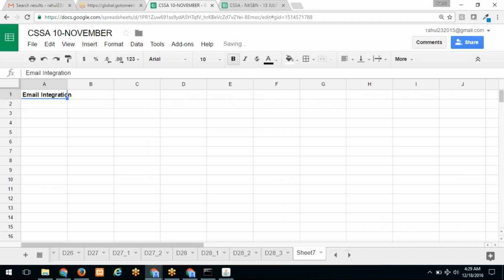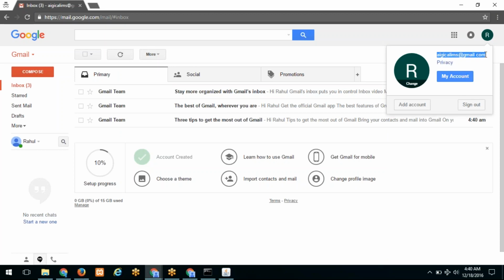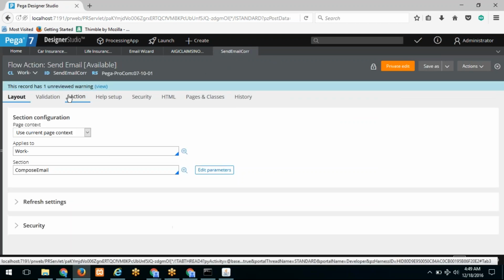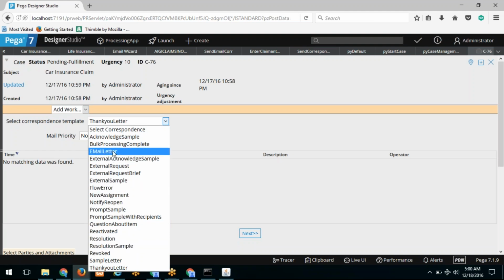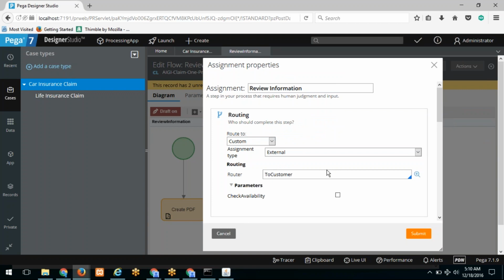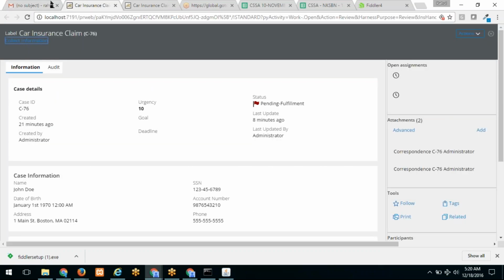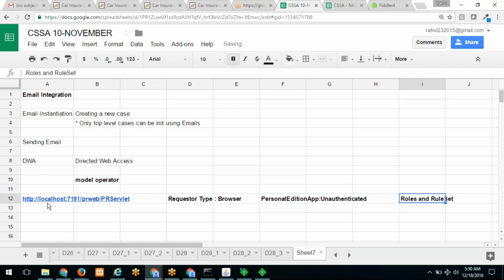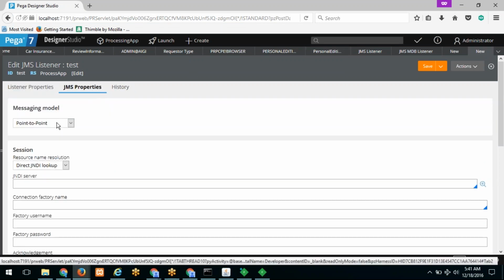PEGA CSSA Online Training | Day 19 Session | Ashock Pega Training